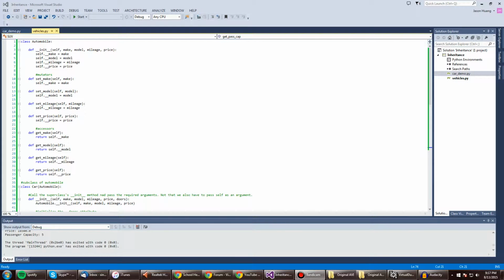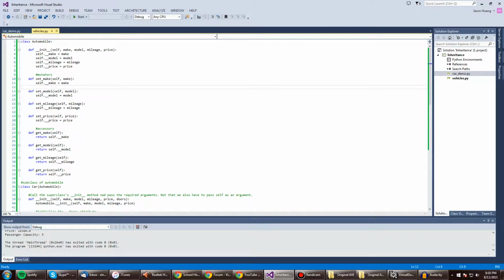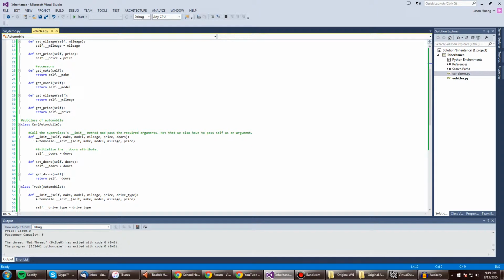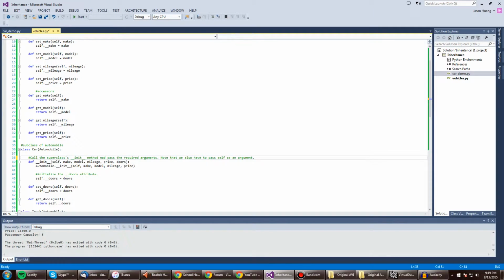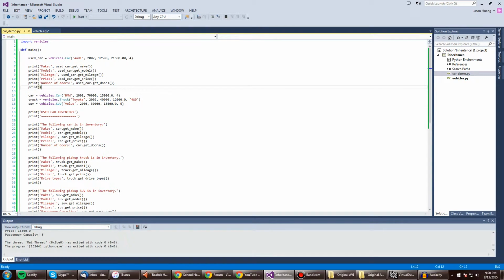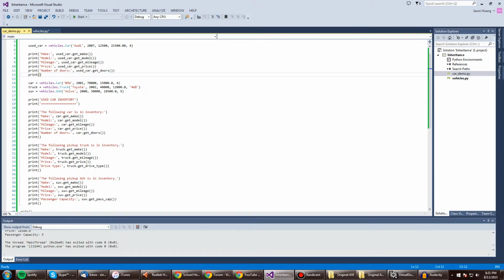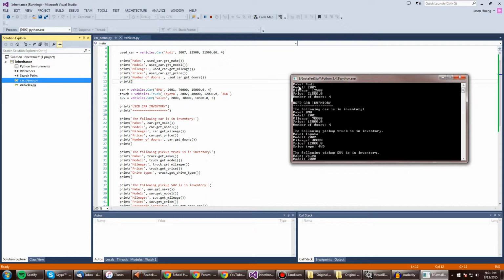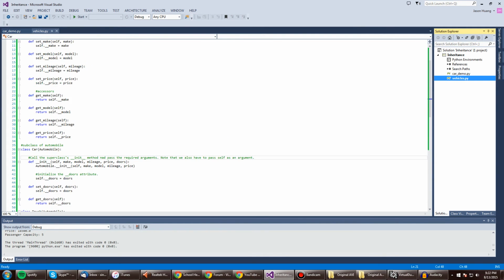Python - Inheritance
Inheritance using the Automobile class.